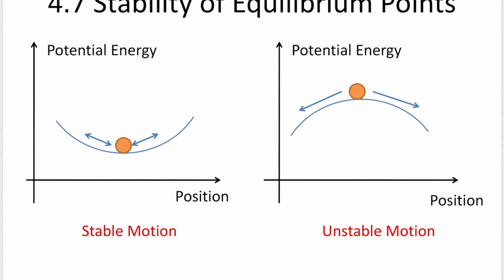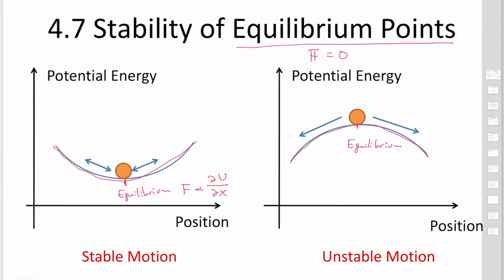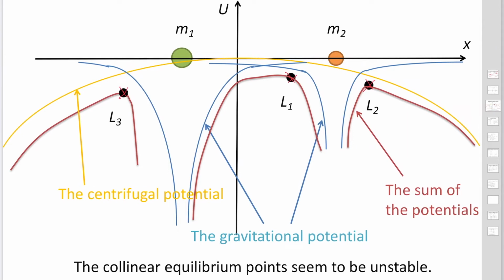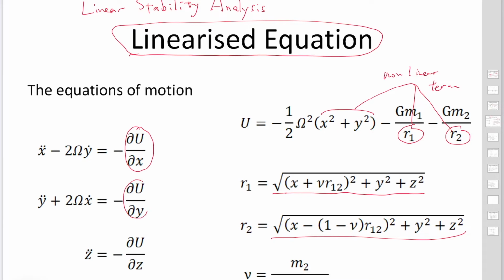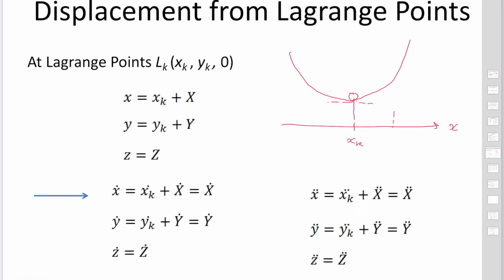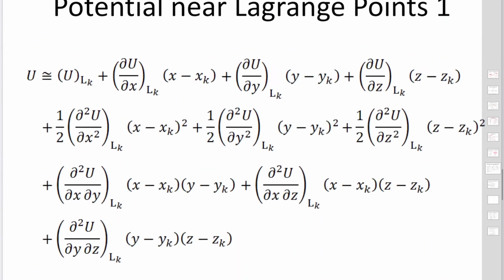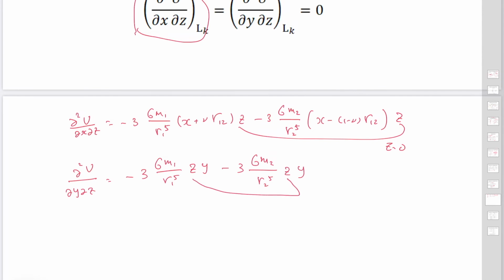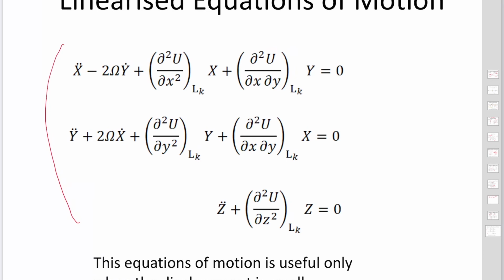I.4.7. Stability of Equilibrium Points (Linearized Equation)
We will study the stability of the five equilibrium points in this section. We linearize the basic equations to use the linear stability analysis.